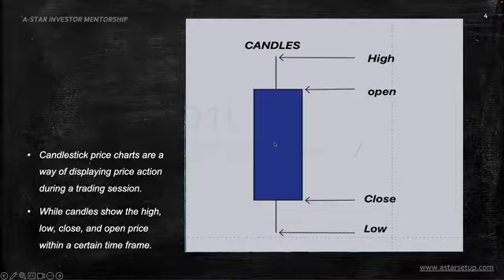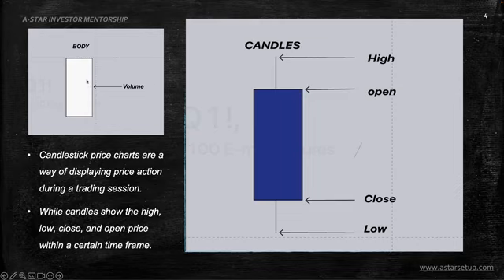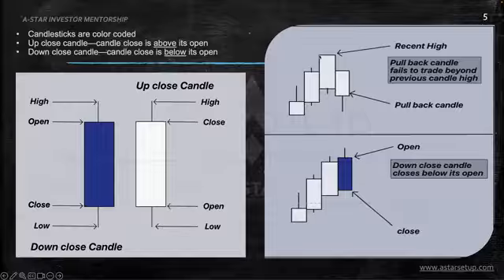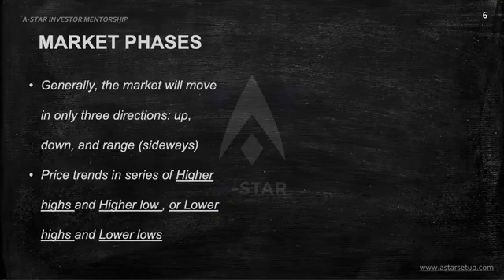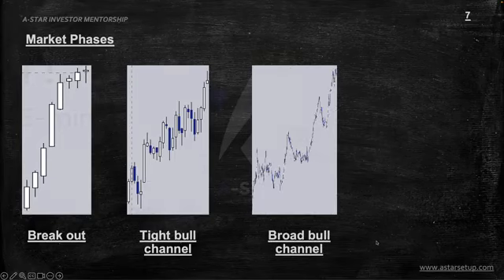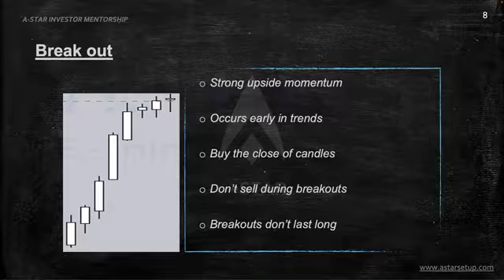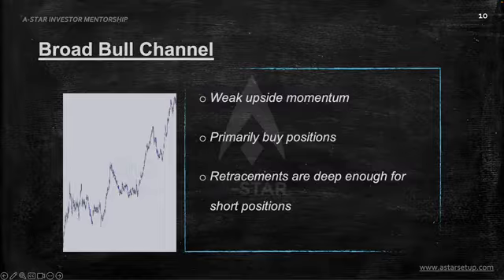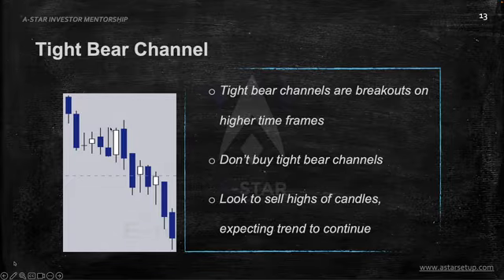Candles and Market Phases